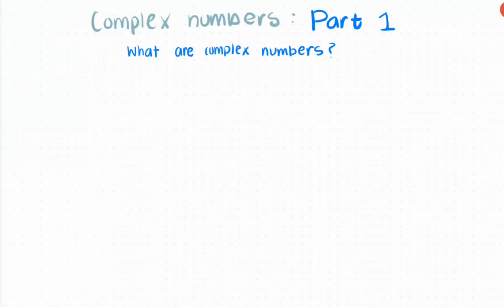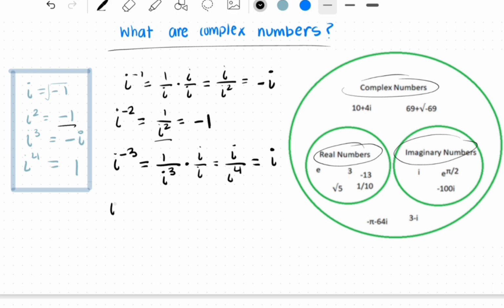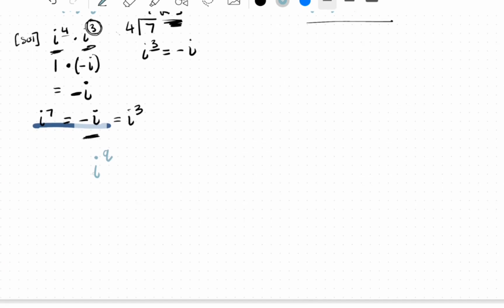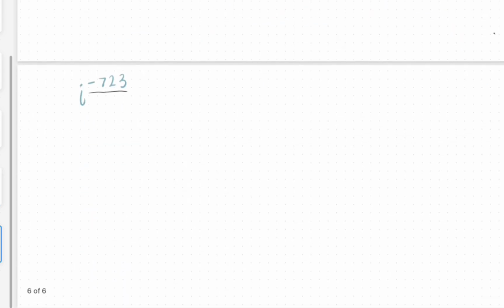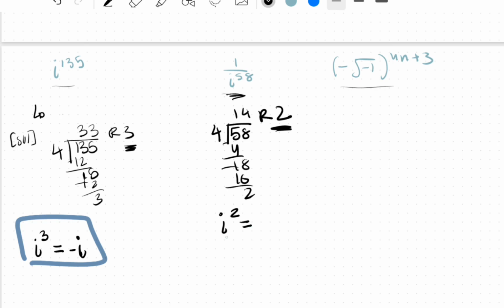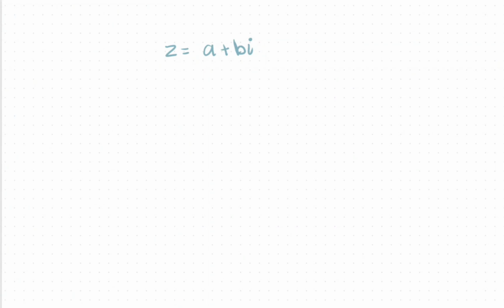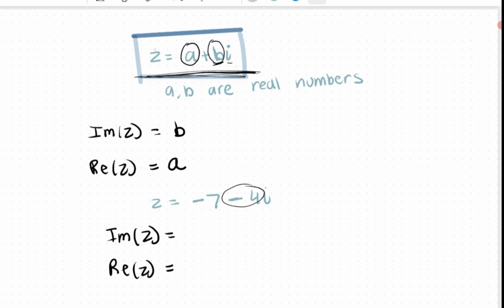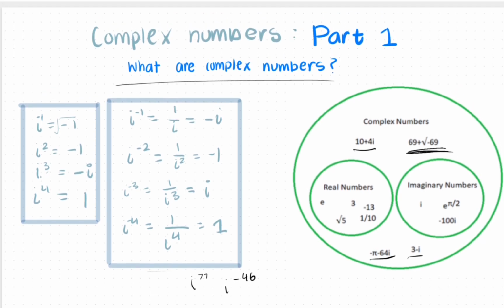Complex Number Series: Part 1 | What are Complex numbers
Hey guys! In this video, I will be discussing the form of a complex number and we will go over a few examples of the imaginary number i.

00:00 - 00:25 Intro
00:25 - 03:51 Imaginary Number Concept
03:51 - 17:18 Imaginary Number Questions
17:18 - 21:47 Complex Number Concept
21:47 - 23:06 Additional Info
23:06 - 24:24 Outro